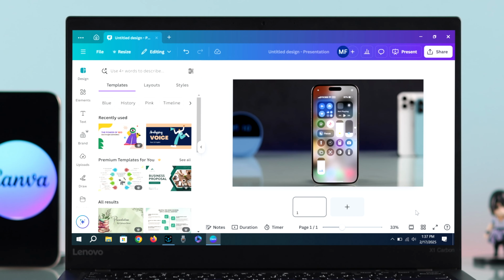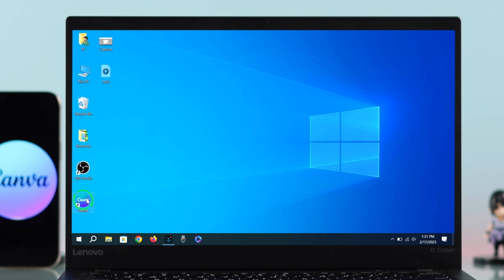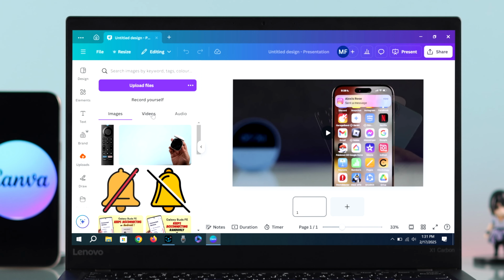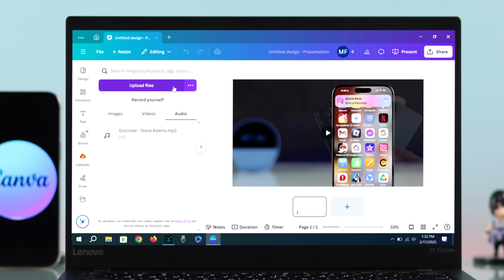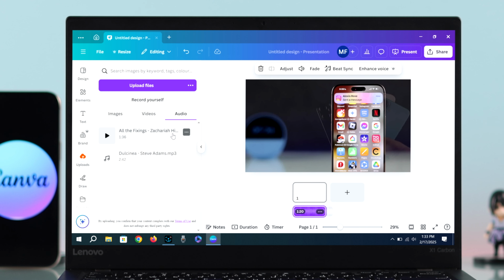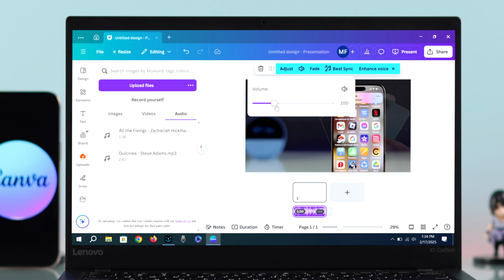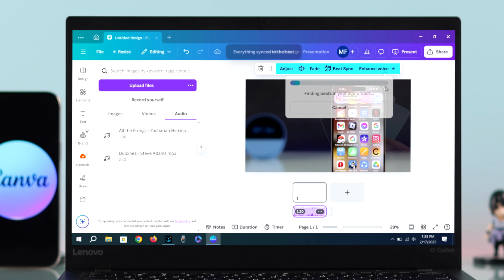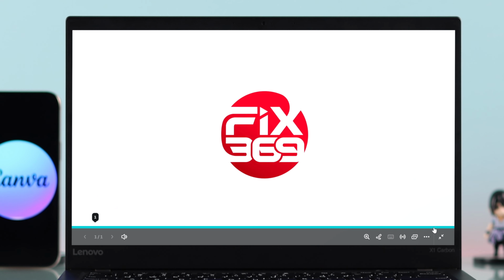Canva: How to Add Audio or Recordings to Videos!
Confused about how to add audio or any voice recording on videos while editing using Canva on Windows or Mac in 2025? Searching for a quick guide to upload music, songs, voiceover or any other sound while editing videos on Canva from your Pc? You’ve come to the right video.

The Fix369 Team brought you a step-by-step guide to attach new audio to a video on Canva from your Computer effortlessly,